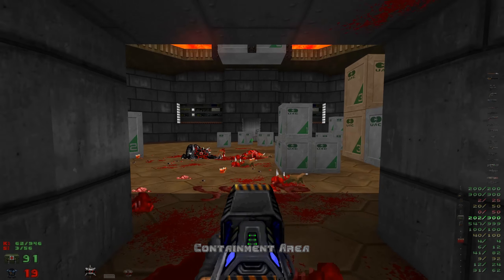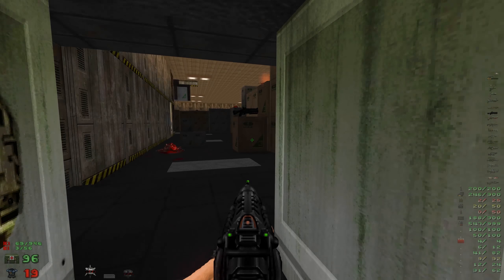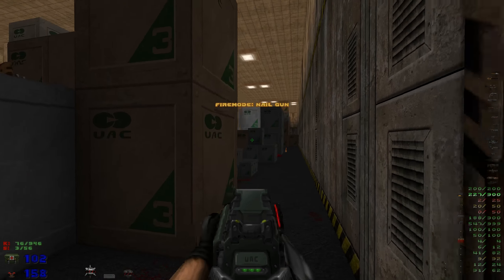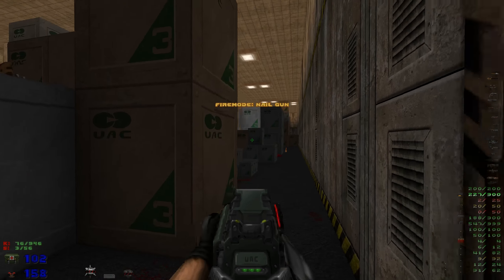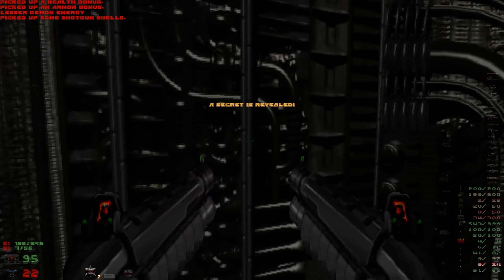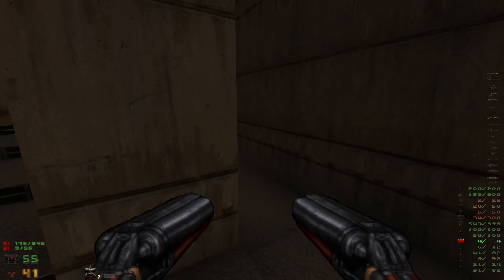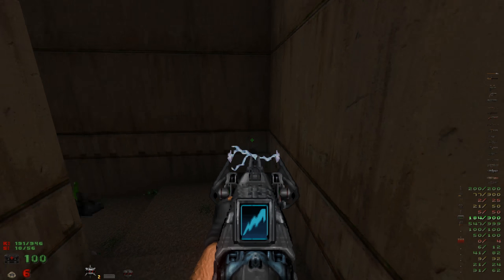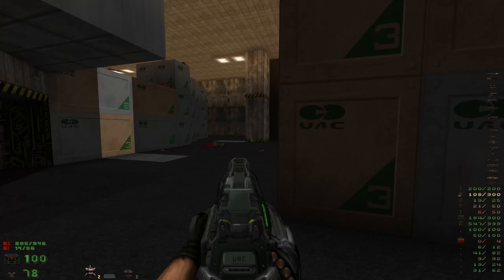SO MANY SECRETS | BRUTAL DOOM - Project Brutality 3 | # 12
This is my Playthrough of the Project Brutality 3 mod alpha for Brutal Doom v20b. I'm pretty new to many of the mechanics and levels so feel free to let me know if you have any tips!

Project Brutality 3.0 (TEST VERSION)

Brutal Doom v20b

Doom One